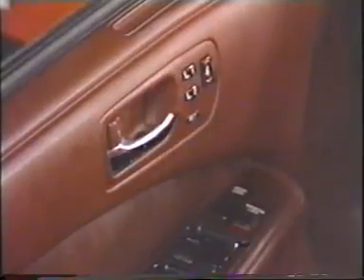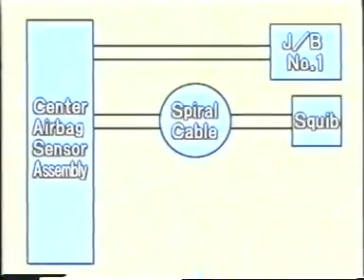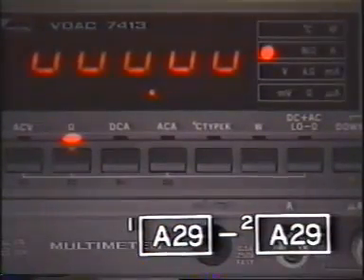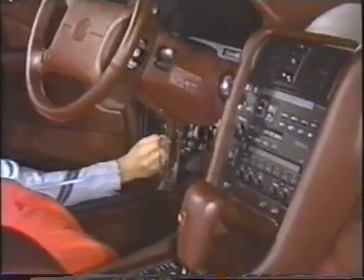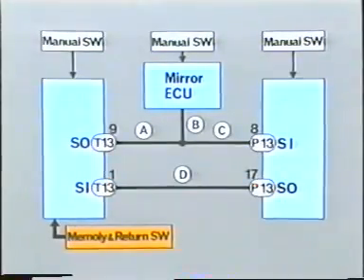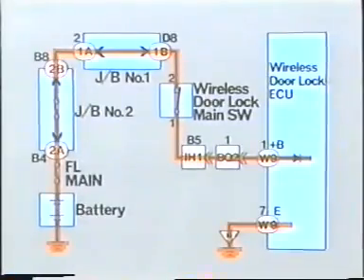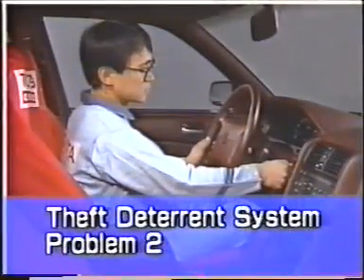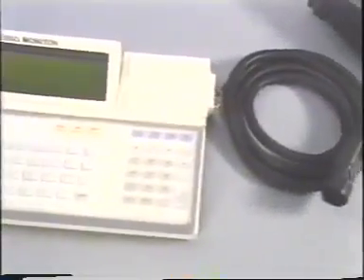Thermal and automobile engineering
Unit 5 topic automobile electrical equipment